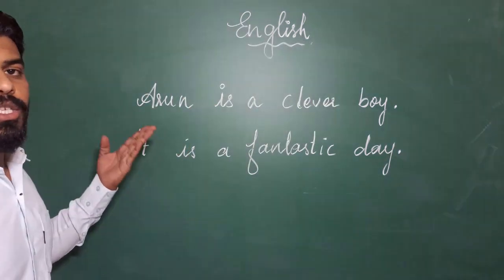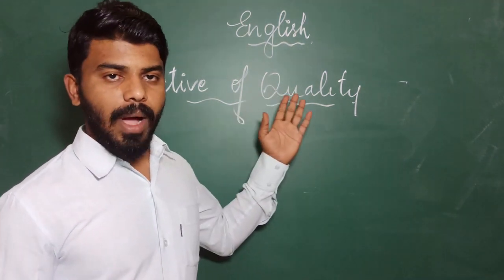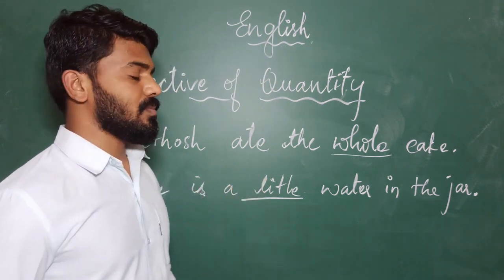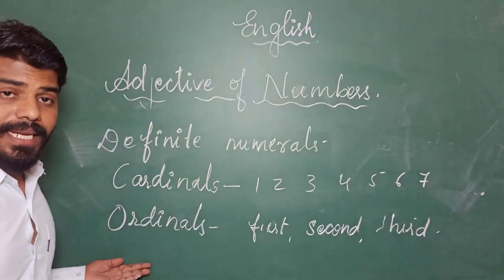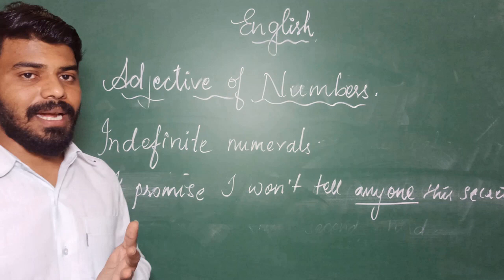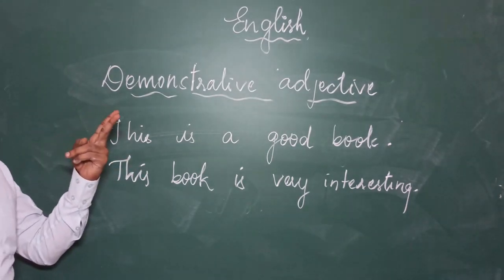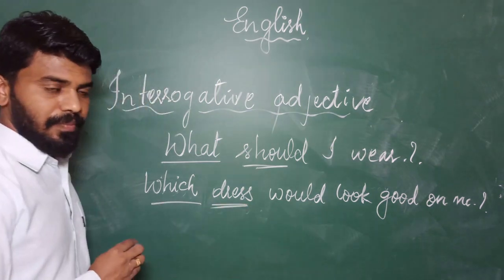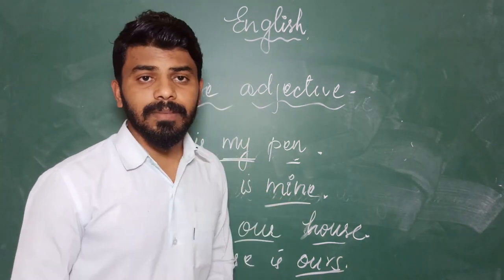Adjectives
In this video I have tried to explain you the Adjective and its different types.